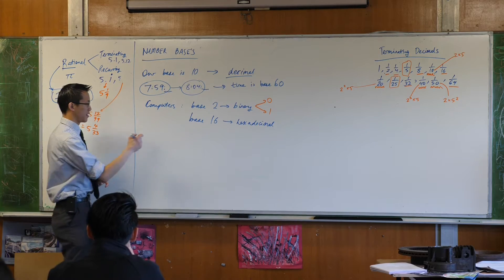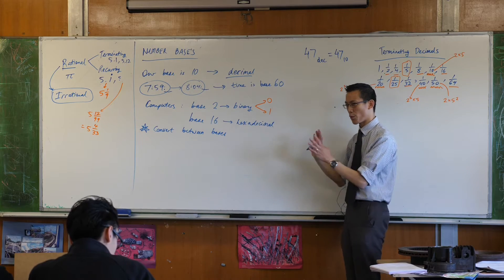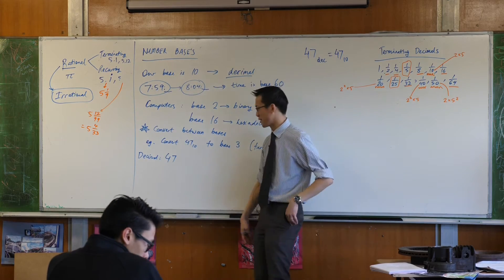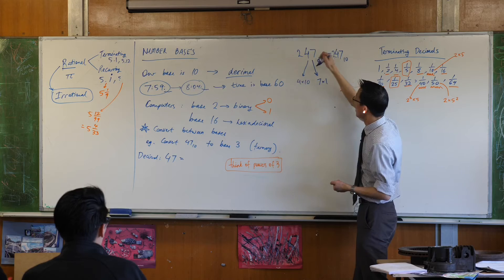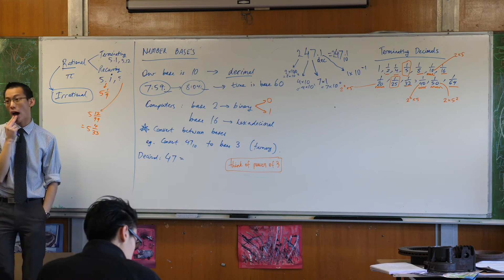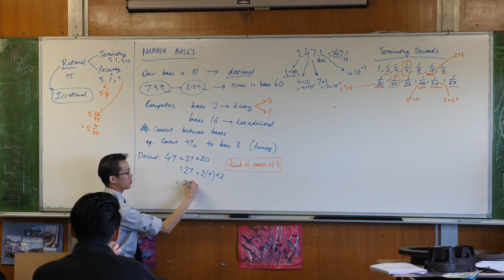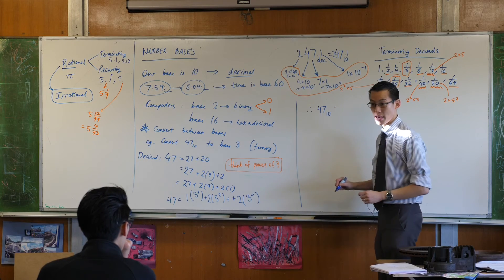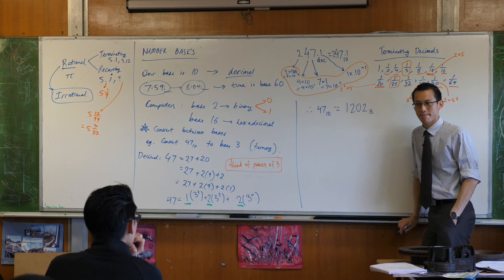Number Bases (4 of 5: Converting between bases)